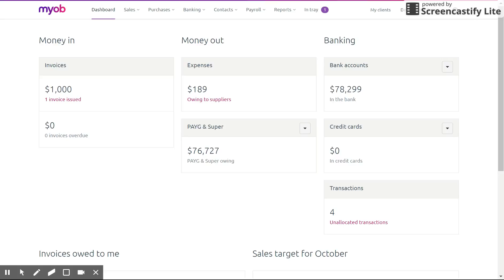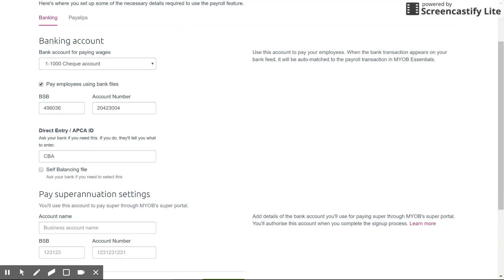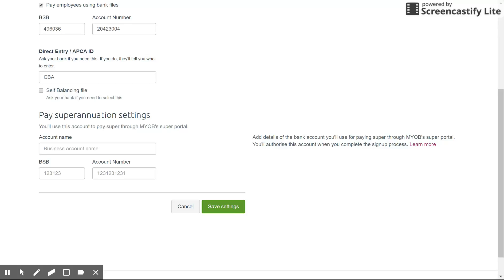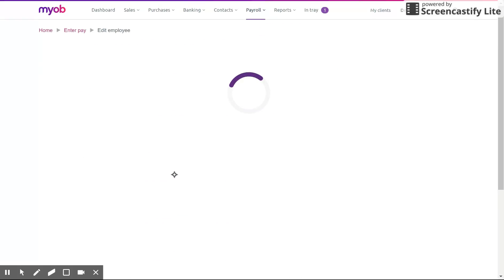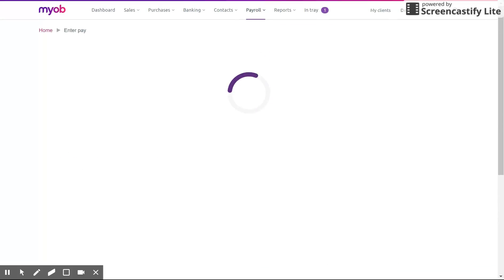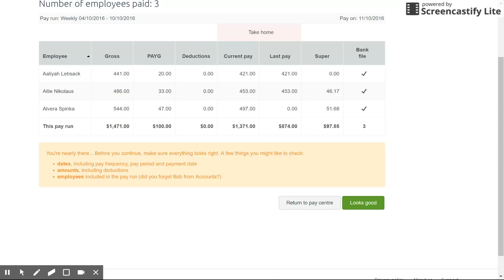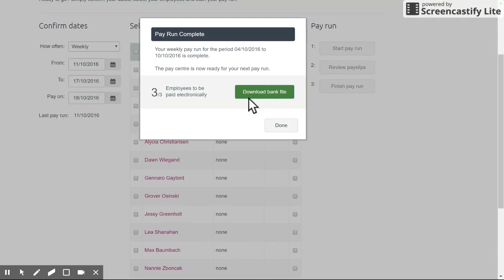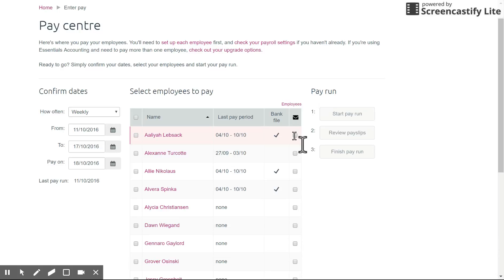Paying Employees Using an ABA File - MYOB Essentials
In today's tutorial I take you through creating an aba file for upload to the bank to pay your employees.